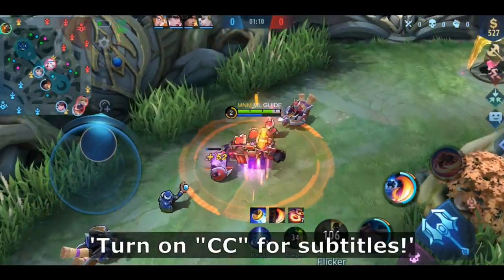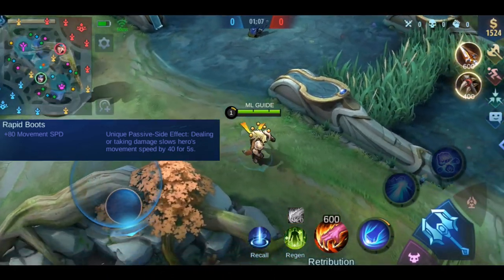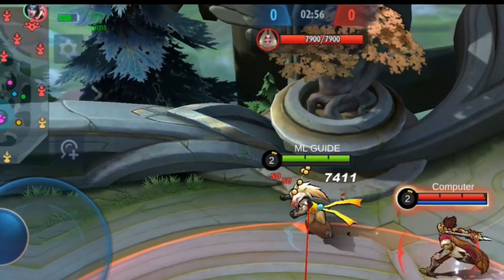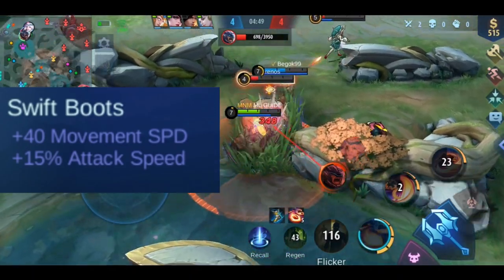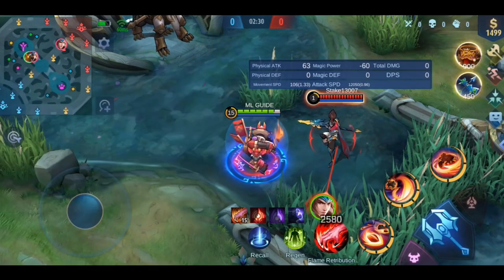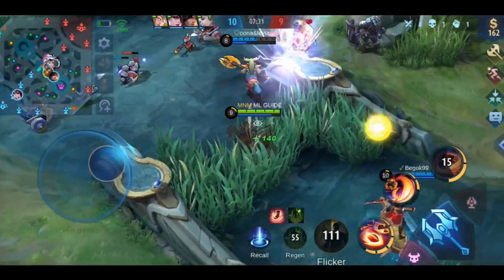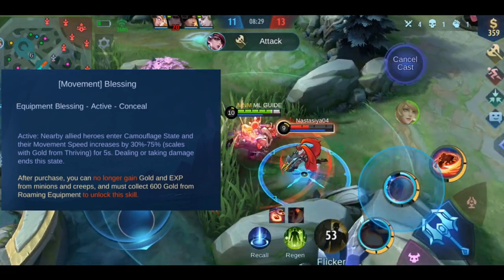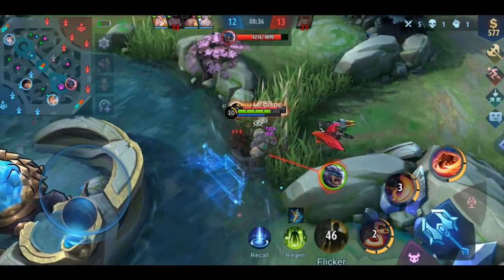ALL BOOTS and ALL BLESSINGS | Item Guide 2021 EP.4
Hello my friends! Welcome to the fourth Mobile Legends Item Guide 2021. In this video I will explain you how all boots and also how all blessings work

1. The giveaway will start at the 26th of July 2021 and ends on the 25th of August 2021 at 1pm CEST

2. There are 5 different winners. Each of them will receive a skin of their choice worth a maximum of 600 diamonds OR one Starlight Card

3. To enter the giveaway you have to follow the which will be available in all of the 30 days rank push challenge videos. In each and every video there will be a new secret code. This secret code you have to enter on the giveaway website to make 1 entry. This means when you enter all of the 30 secret codes from every video you can enter the giveaway up to 30 times. There is a bonus entry worth in total 10 entries if you've entered all 30 secret codes. 1 entry is 1 chance of winning. The more entries you have the higher your chance to win is

4. The winner will be randomly picked and receive an email from gheed.com with further instructions on how to collect the prize. Furthermore I will also announce the winners here on youtube

5. This giveaway does not relate in any possible way with youtube

6. The minimum age to enter the giveaway is 14! (german contest law)